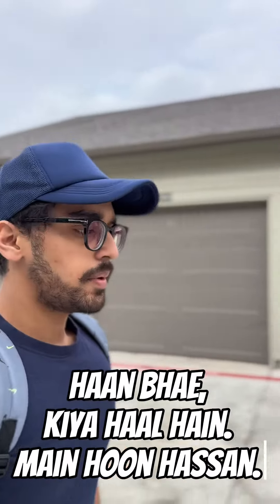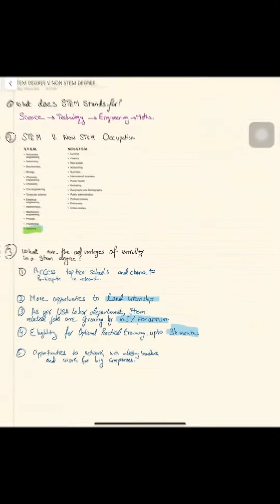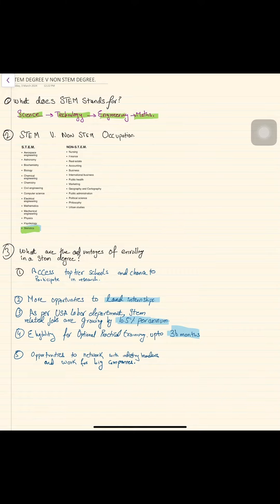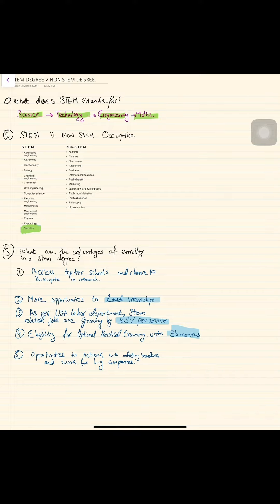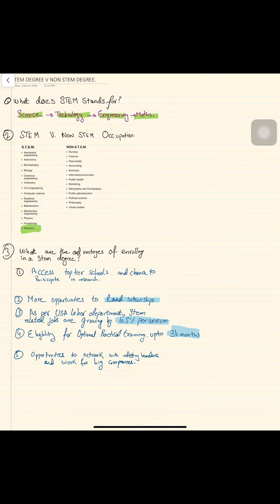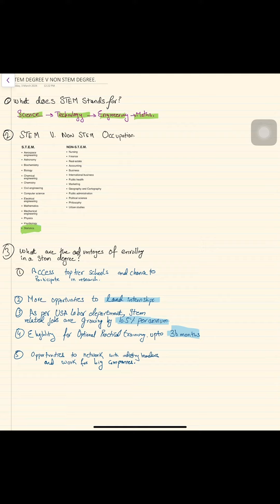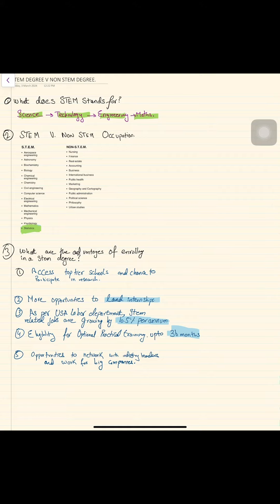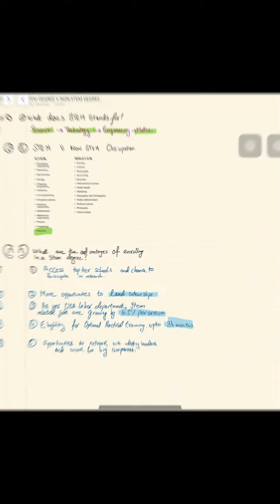S.T.E.M v. NON STEM Graduate Programs | Hassan khan |International students| Masters in US. YouTube: